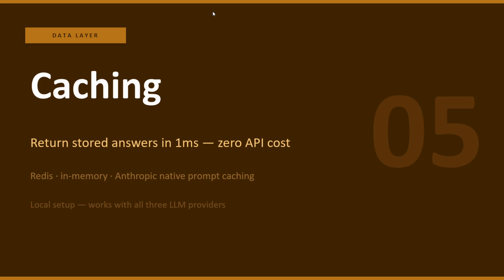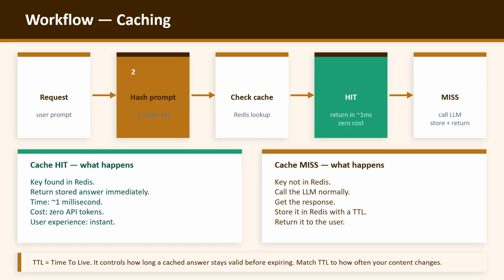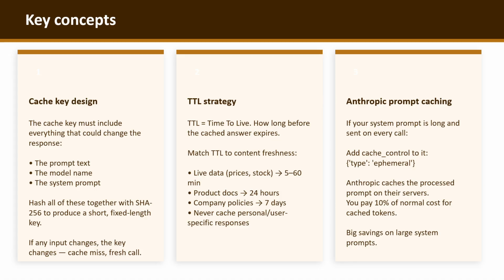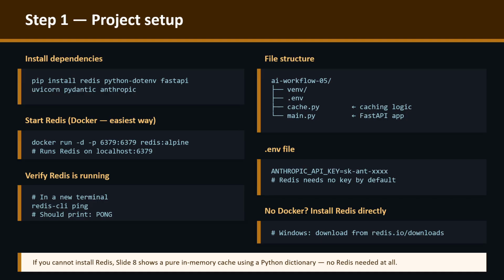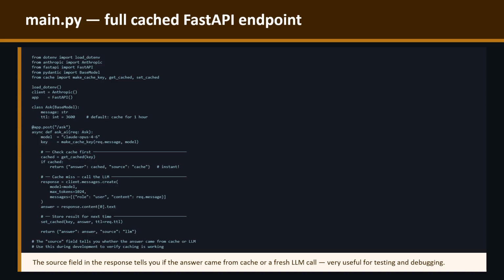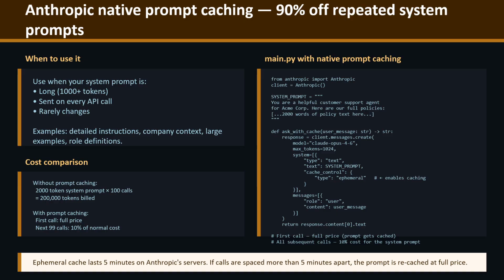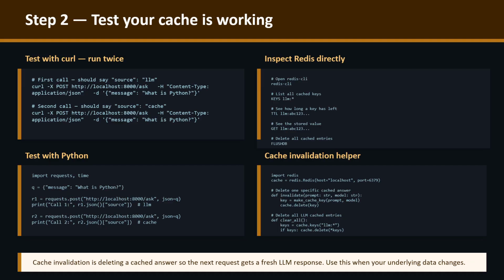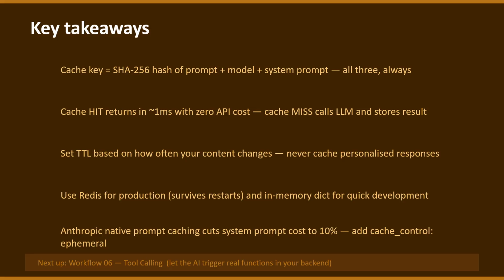Part 5 How to Cache LLM API Calls | Redis + FastAPI + Anthropic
In this video you will learn how to add caching to your AI backend
in Python — so repeated questions return instantly in 1 millisecond
with zero API cost instead of calling the LLM every single time.
We cover three caching approaches:
→ Redis cache — fast, persistent, production-ready
→ In-memory cache — no extra tools, great for development
By the end you will have a working cached FastAPI endpoint that tells
you whether each answer came from the cache or from a fresh LLM call.
WHAT YOU WILL LEARN
✔ What caching is and when to use it
✔ What Redis is and how it works as a cache store
✔ What a hash function is and how to build a cache key
✔ What TTL (Time To Live) means and how to choose it
✔ What cache hit and cache miss mean
✔ What cache invalidation is and when to use it
✔ How Anthropic native prompt caching works
✔ Common errors and exactly how to fix them
NEW WORDS EXPLAINED IN THIS VIDEO
Redis, Key-value store, Hash function, SHA-256,
TTL (Time To Live), Cache hit, Cache miss,
Cache invalidation, Ephemeral, Docker, Port 6379,
Module-level variable, Lazy expiration, Deterministic
PREREQUISITES
Chapters
What is caching and why it matters
How the workflow works — hit vs miss
Key concepts — cache key, TTL, Anthropic prompt caching
Project setup — Redis with Docker
cache.py — core caching logic
main.py — full cached FastAPI endpoint
In-memory cache — no Redis needed
Anthropic native prompt caching
Testing your cache — curl, Python, redis-cli

SERIES — AI Backend Workflows
01 — Basic LLM API Call
02 — Streaming
03 — Data Ingestion
04 — RAG
05 — Caching            ← you are here
06 — Tool Calling
07 — Agentic Loop
08 — Async Job Queue
09 — Guardrails
10 — Observability and Evals